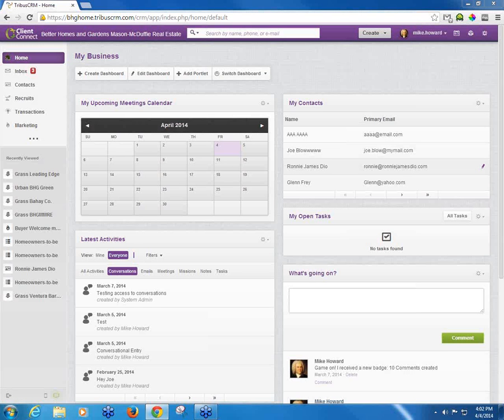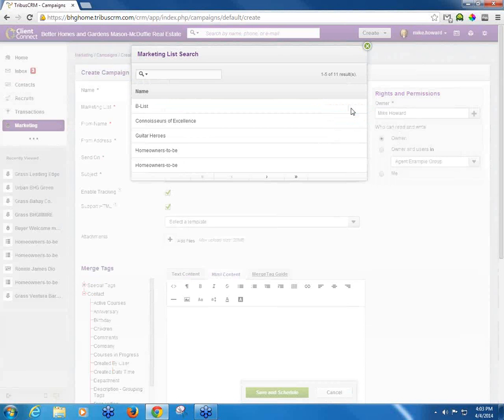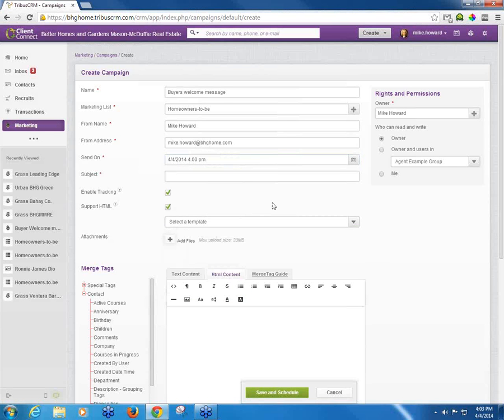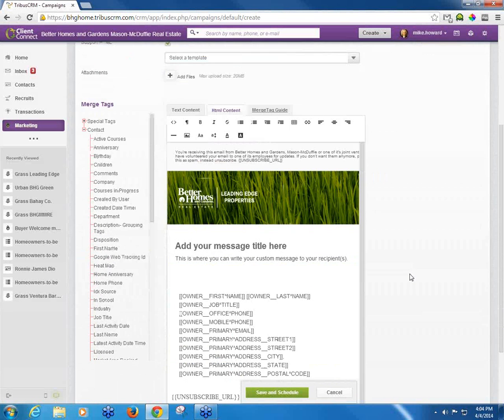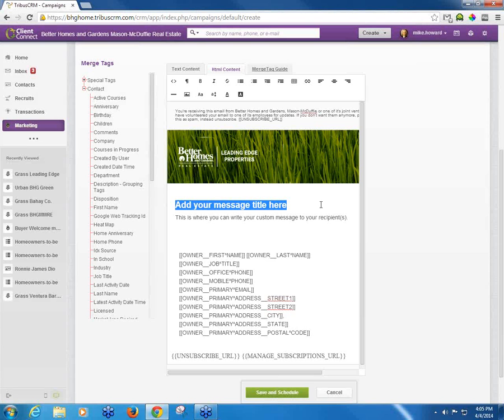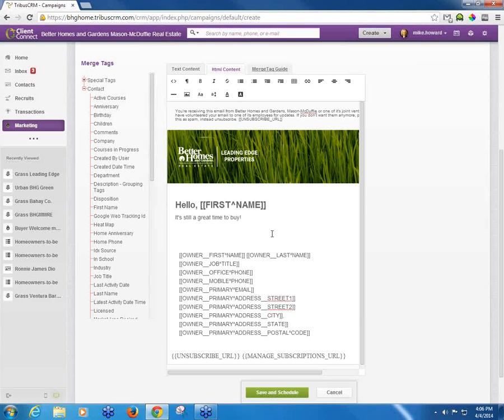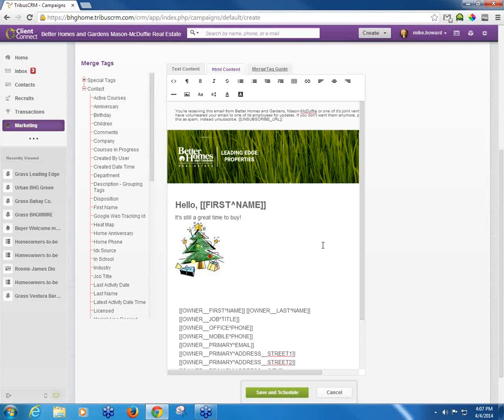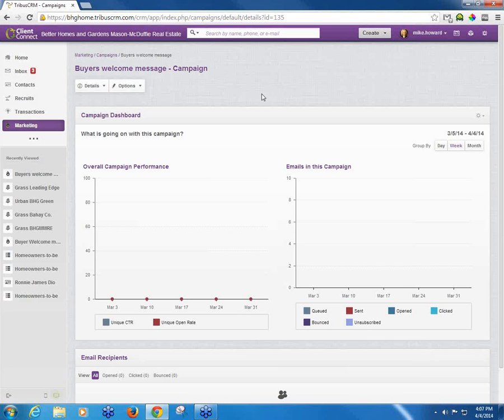ClientConnect - Creating a Campaign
Learn how to quickly create a simple email campaign in ClientConnect!